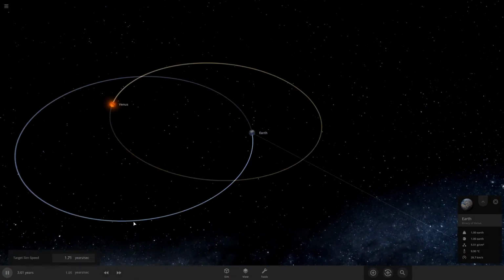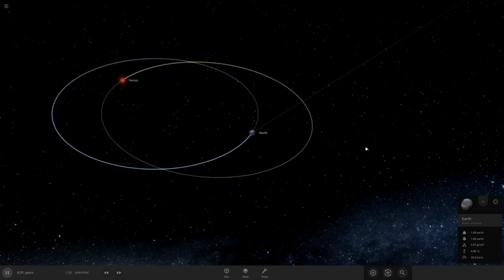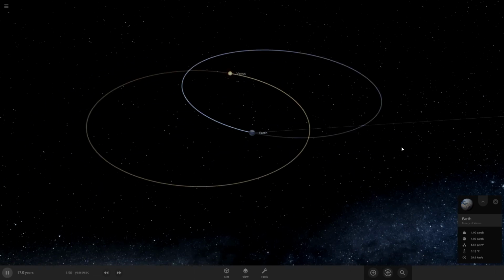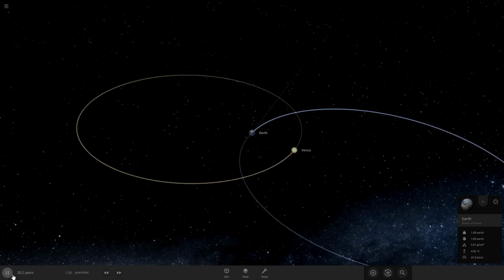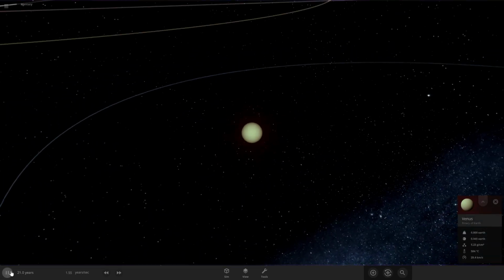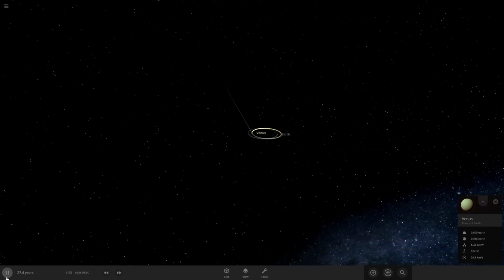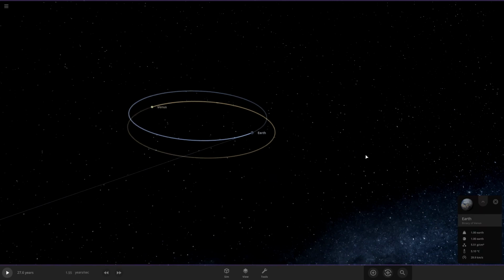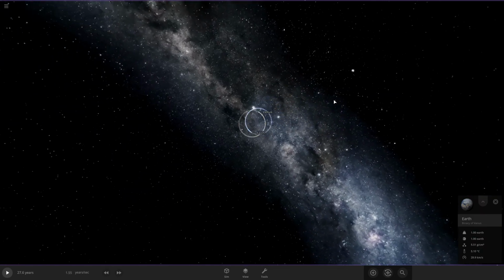What if Venus orbited Earth? | Universe sandbox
What if Venus orbited Earth?
Well, you will find out in this video!